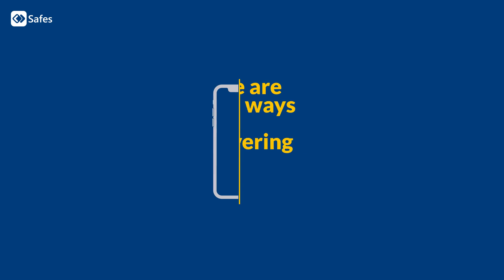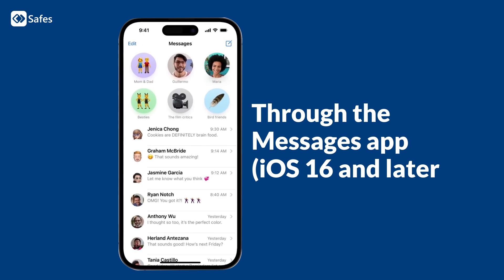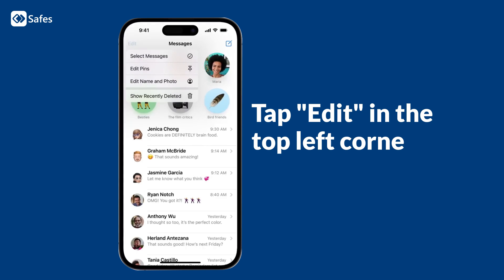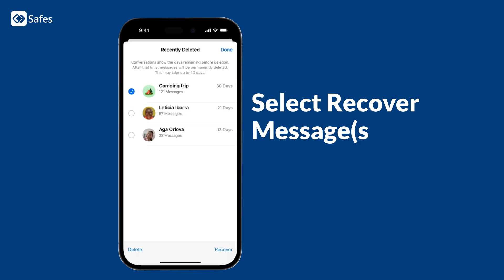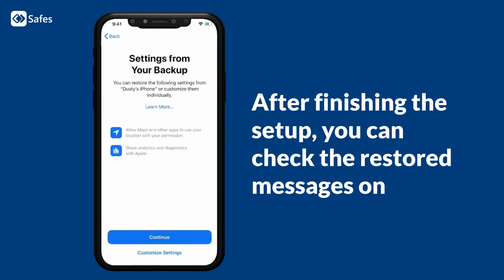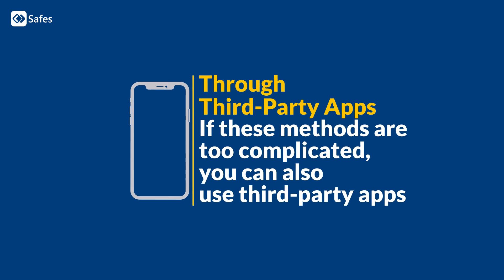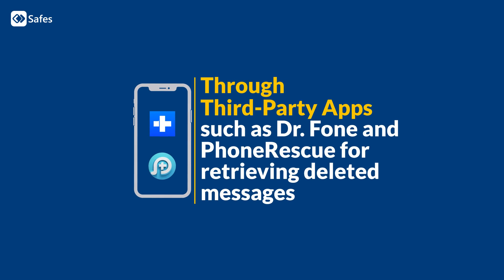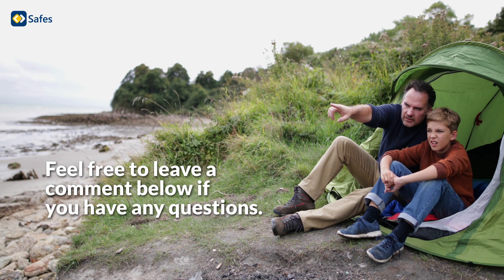How Can I Recover My Kid’s Deleted Texts on iPhone?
How can I recover my kid’s deleted texts on iPhone? This video provides instructions for the Messages app recovery. Follow the steps to recover their deleted texts.

Remember, technology poses various threats to our children's safety. Understanding online dangers for teens and younger children is the first step towards keeping them safe.

How can we ensure they’re safe in all aspects? A parental control app can be an effective tool for such cases. The Safes parental control app is the best choice among the sea of options in the market.